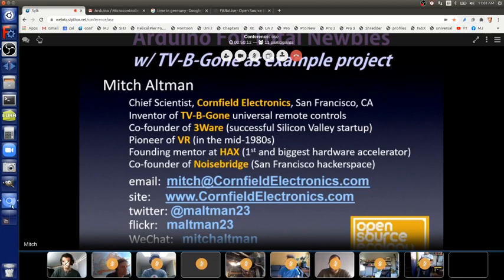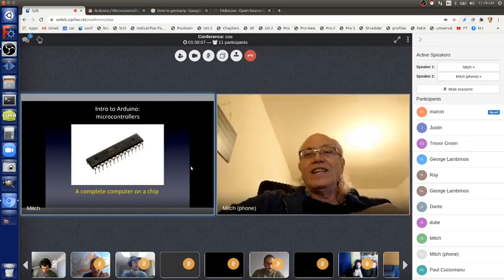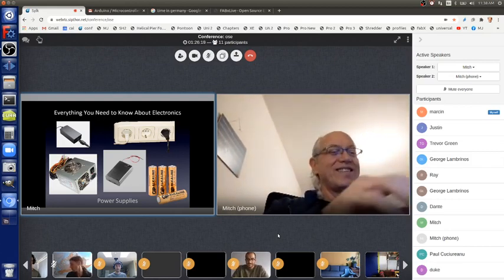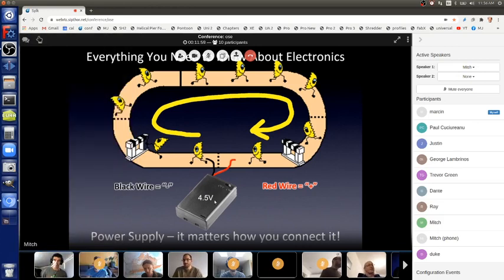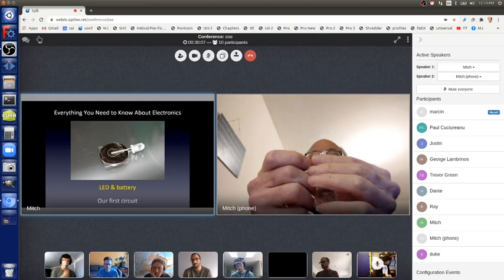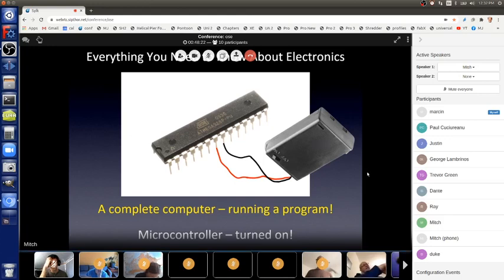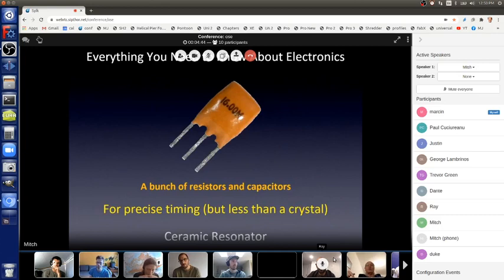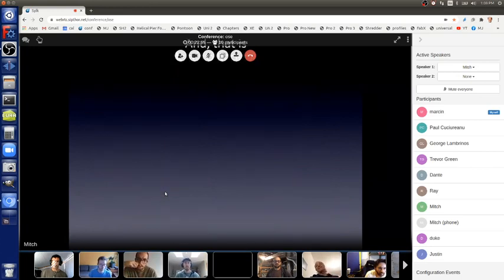Microcontrollers and Electronics with Mitch Altman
Mitch Altman presents on electronics and microcontrollers for total newbies. Presented at the September 2020 Open Source microfactory Build Camp.